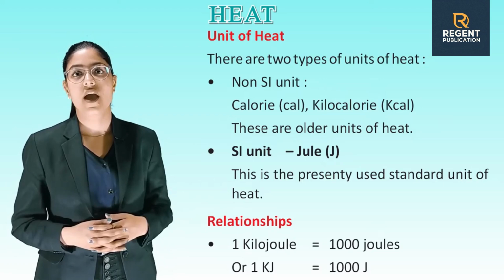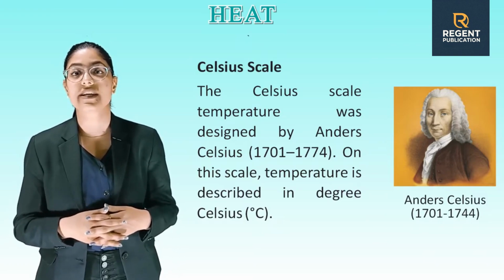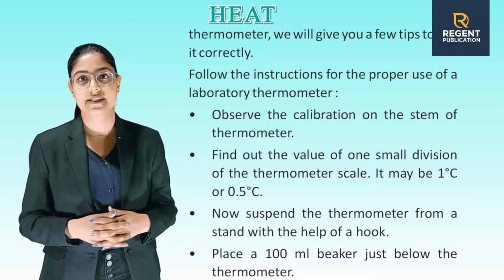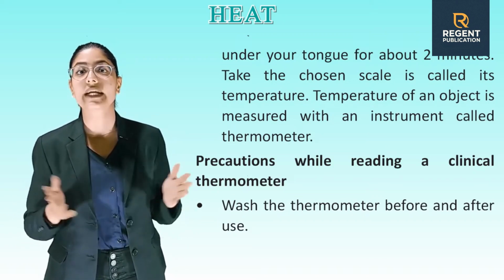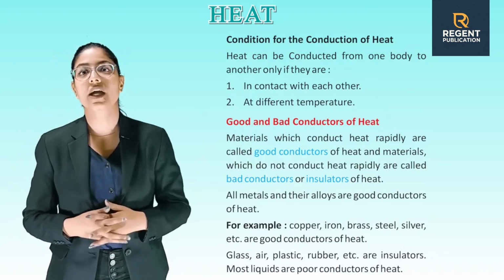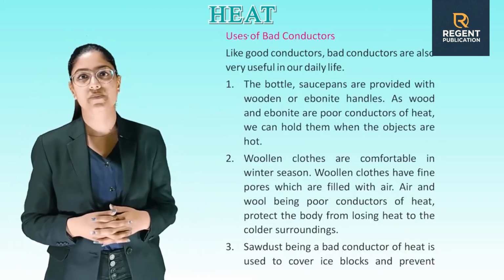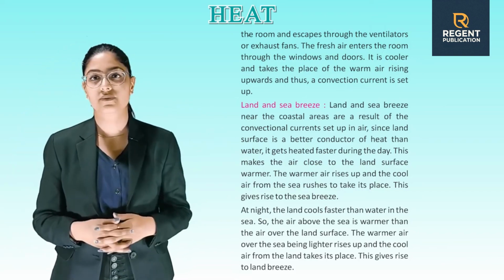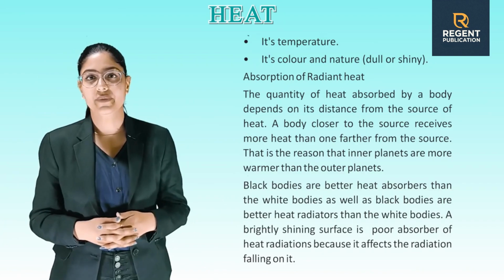REGENT PUBLICATION ESSENITAL SCIENCE CLASS 7 CHAPTER 4 HEAT